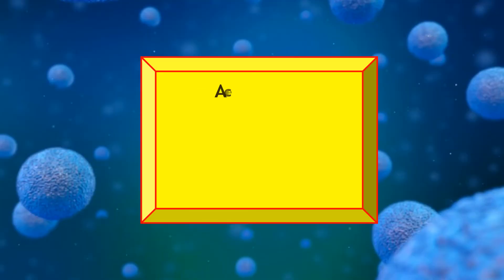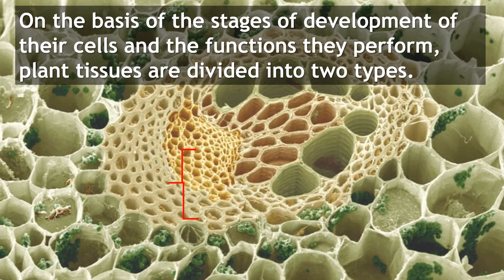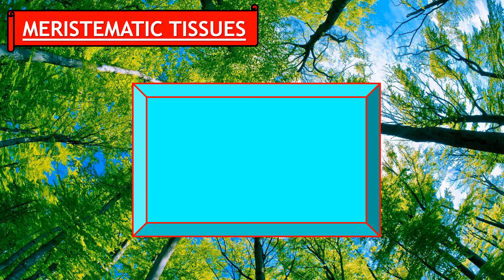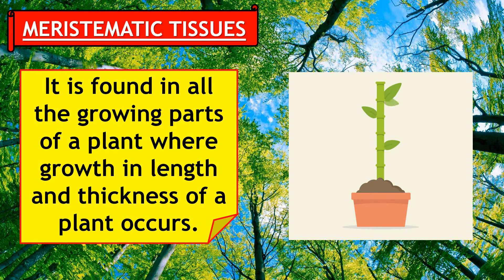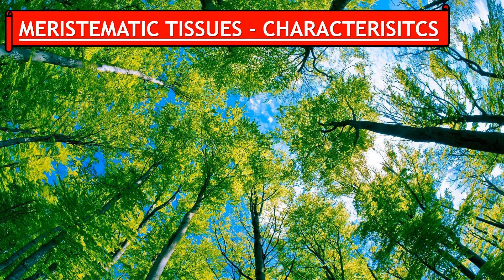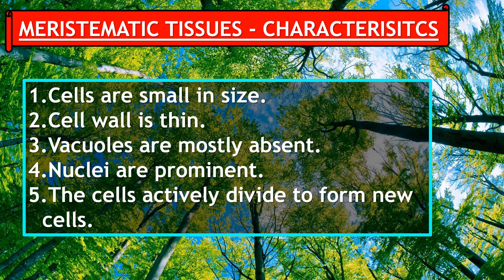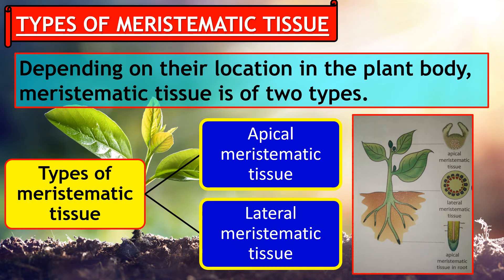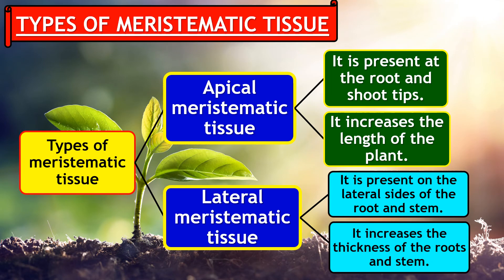MERISTEMATIC TISSUES I PLANT TISSUES I CLASS 7 BIOLOGY I UNIQUE E LEARNING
Hi guys,😊✨

This video is all about Class 7 Biology chapter - PLANT TISSUES.

There are two types of plant tissues : Meristematic tissues and Permanent tissues. In this video, I've discussed about meristematic tissues. In the upcoming videos, we'll be studying about the permanent tissues.

If you guys are new on the channel, let me tell you my motive on this channel is to ensure not only that the students face no loss in their studies during the COVID 19 when online classes take place but also to help a large number of students in their studies even when offline classes take place.

Unique E Learning TEAM